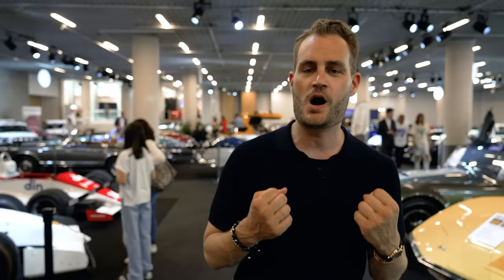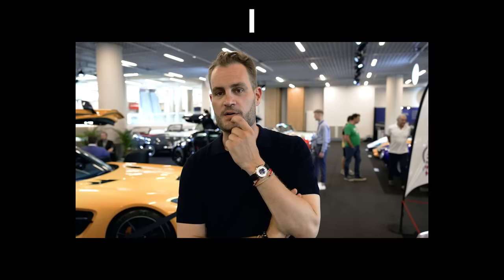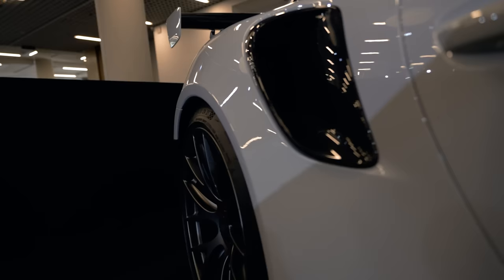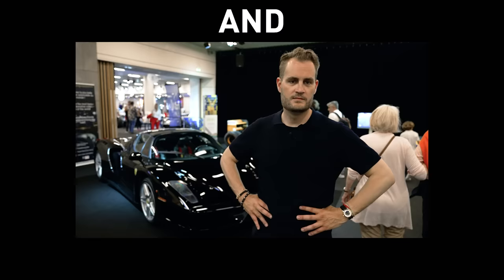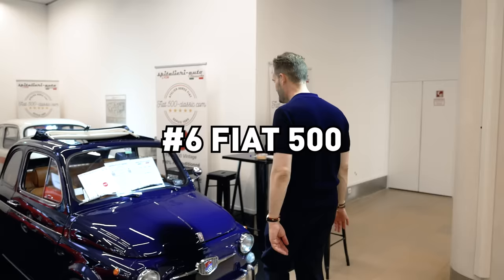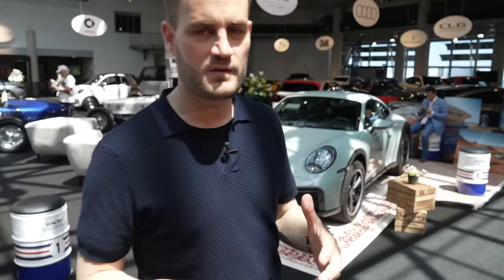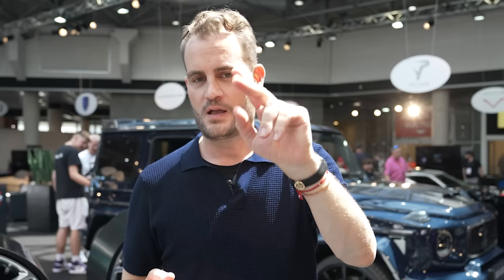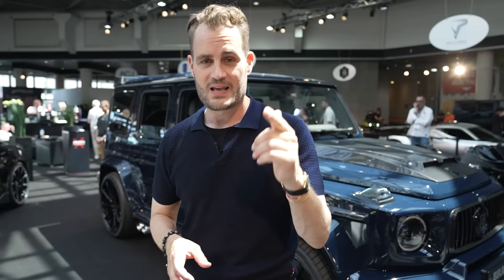Building A Supercar-Collection at Top Marques 2023!! 😎 | *VLOG*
We’re back at Grimaldi Forum, which means TopMarques is back! Welcome back to another brand-new VLOG, today I'm bringing you right into the heart of the action here in beautiful Monaco, where some of the world's most jaw-dropping supercars, rare classics, and automotive innovations come together every single year. 😄 It's a really small town, which a lot of people tend to forget, but I think Top Marques is a horsepower paradise that anyone who loves cars has to see at least once. So, join Cedric and me as we take a deep dive into this year’s show to put a collection of our favorites together and check out a few surprises... Enjoy! 🌴🙌🏼

Thank you for being a part of our journey!🙏🏼